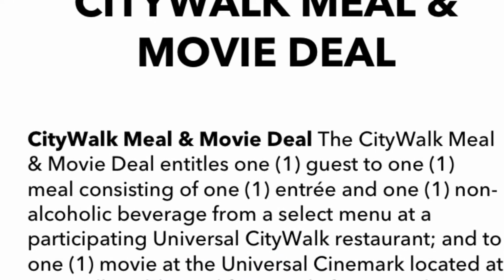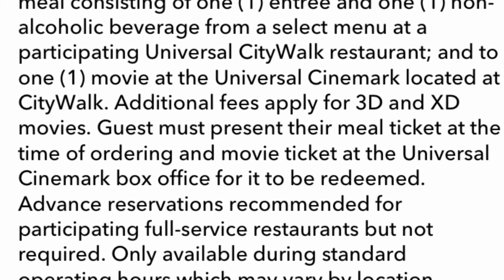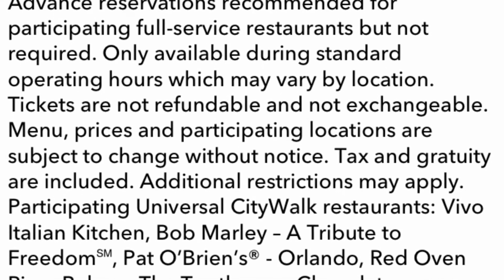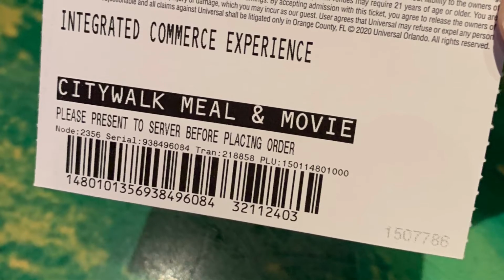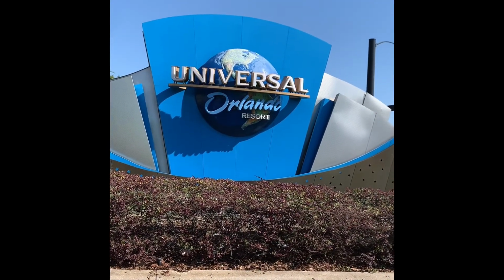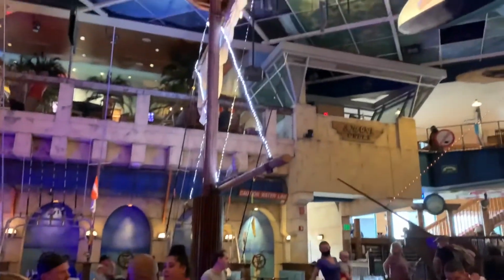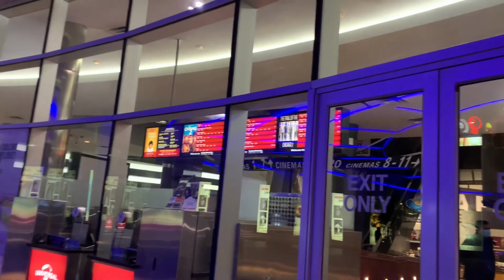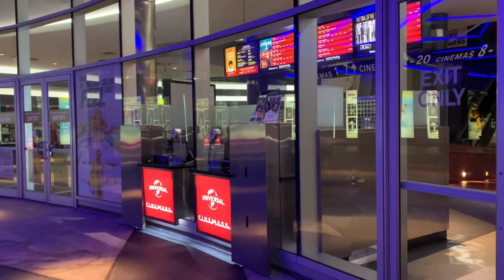Universal Citywalk Meal & Movie Deal - how it works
How to use your Citywalk Meal & Dinner Deal. Is it worth it!